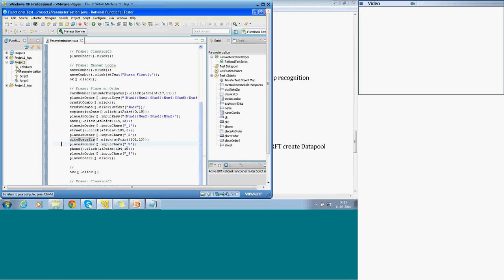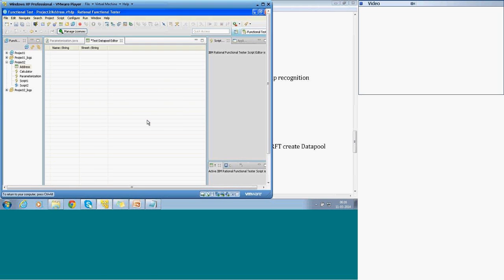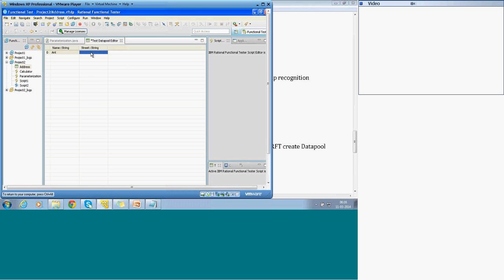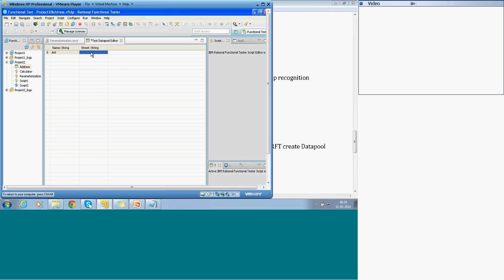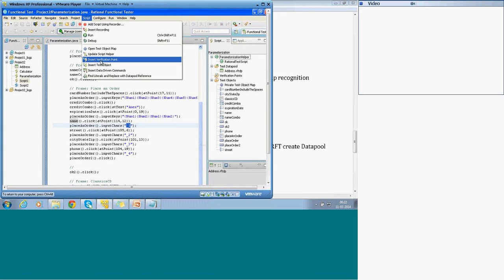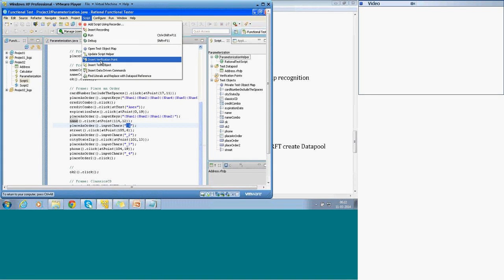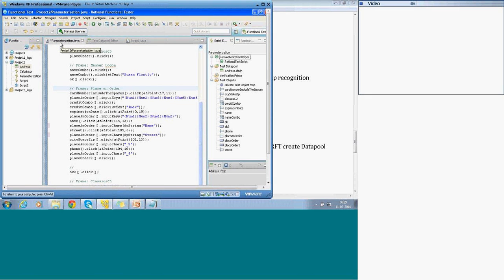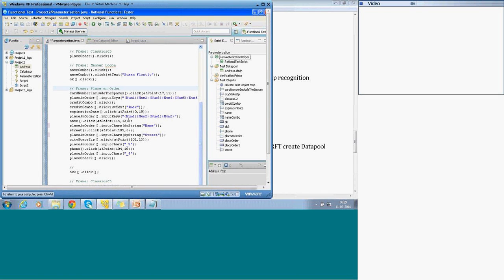IBM RFT 8.5 - Part 8 - Datapool management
Create datapool, add rows and columns, replace data with datapool variables